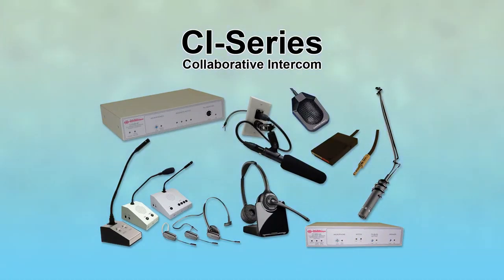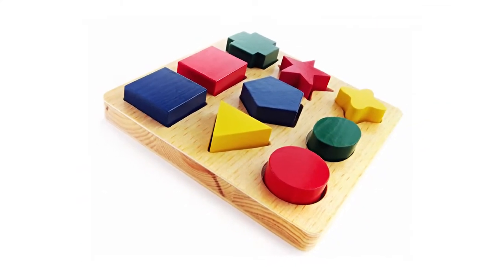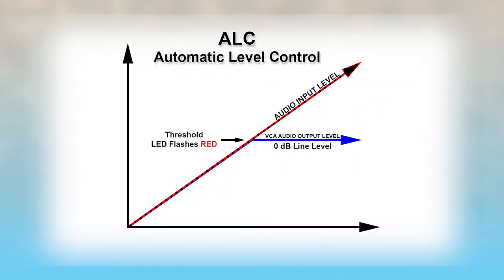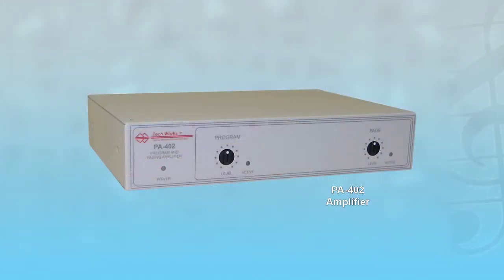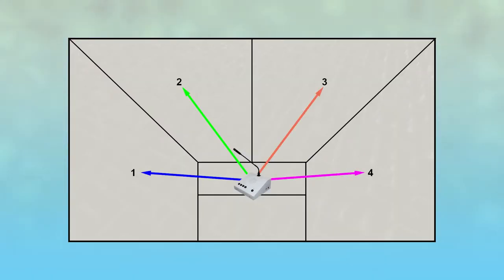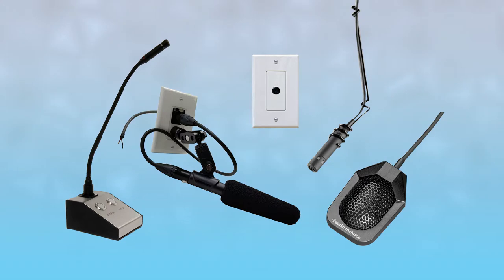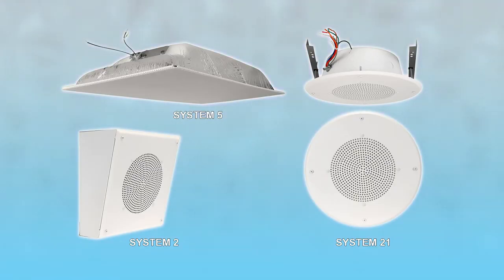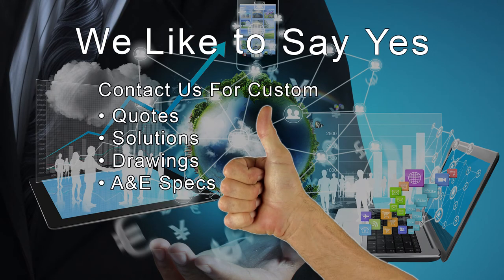CI-Series Product Overview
Tech Works presents our CI-Series Clinic Collaborative Intercom. This overview briefly takes you through the system to familiarize you with our latest hands free communication solution for controlled environments.